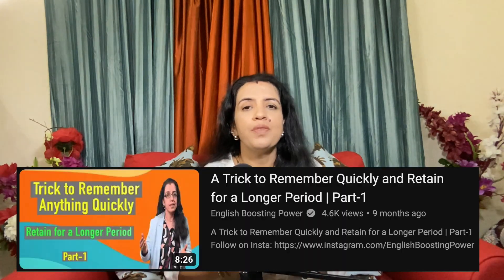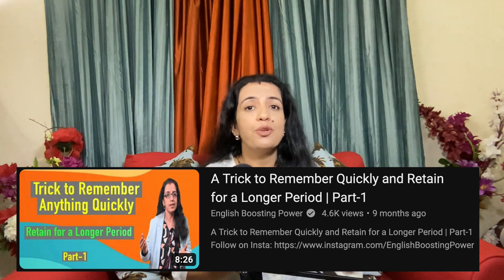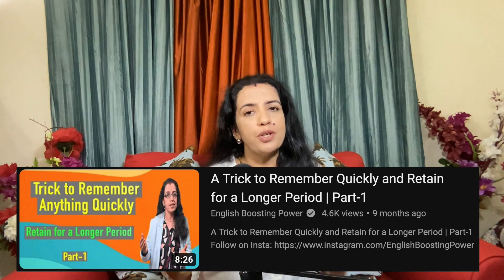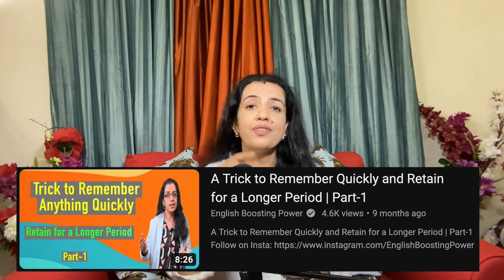How to Improve Vocabulary? | Ranjan Shekhawat